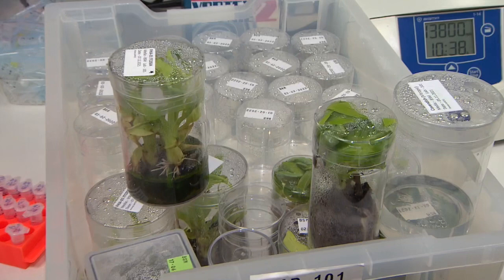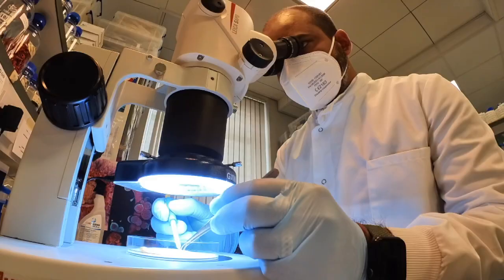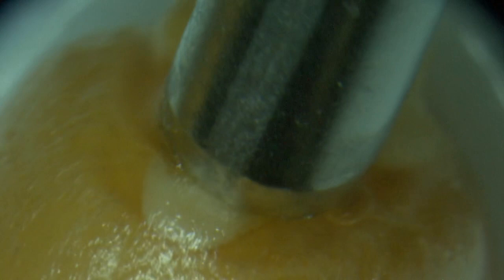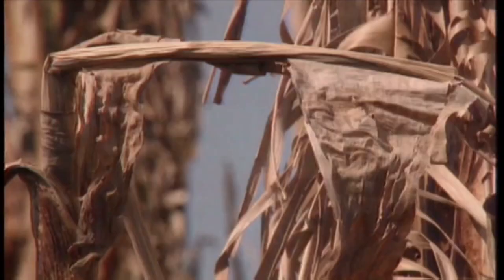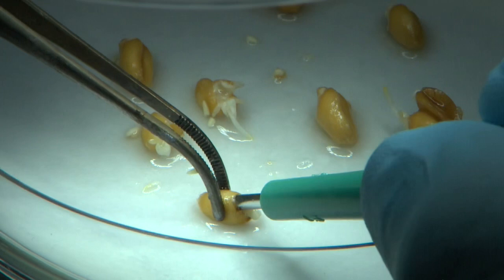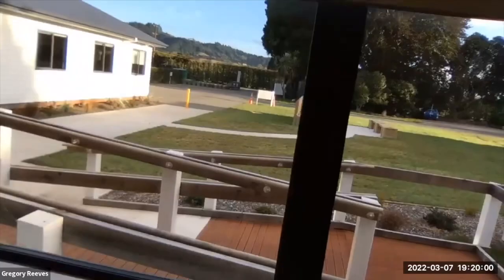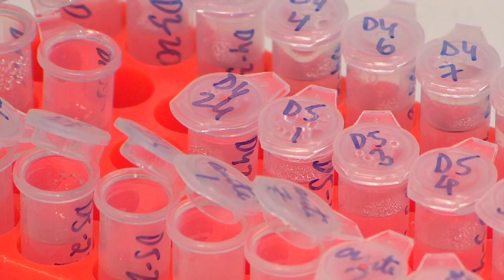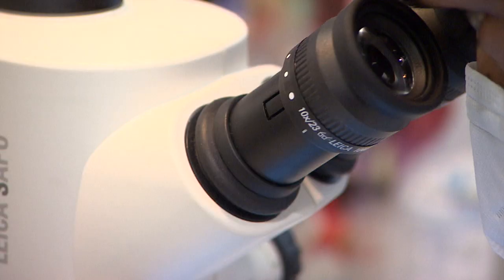A world first to save bananas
0’35-0’39” Professor Julian Hibberd, University of Cambridge, Department of Plant Sciences
1’36” Dr Greg Reeves, developed new grafting technique